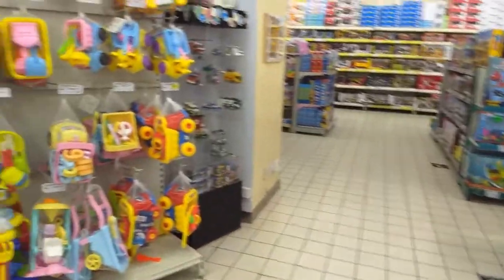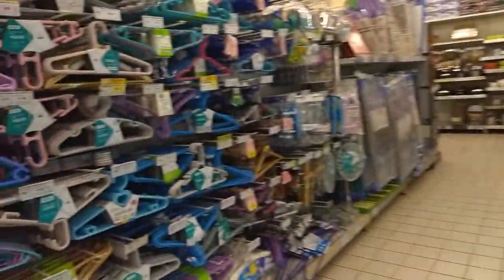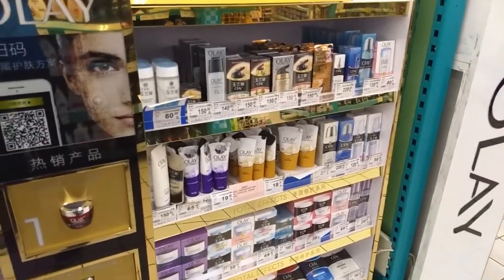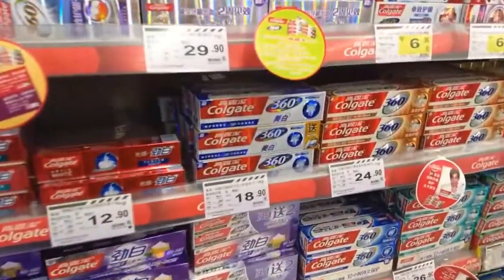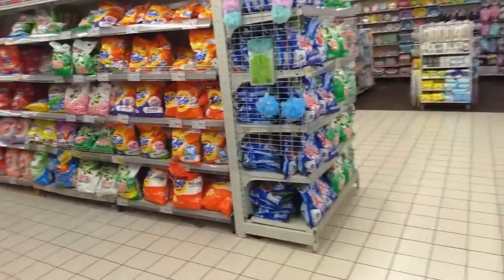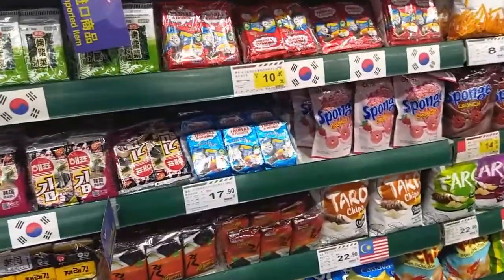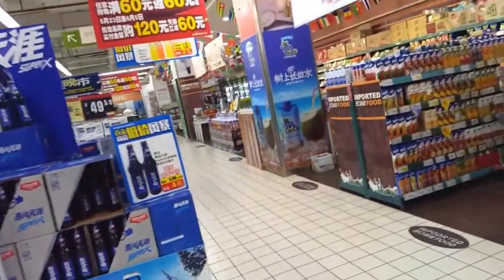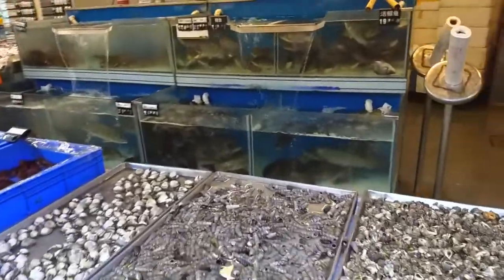What's a grocery store like in Qingdao, China? QINGDAO EXPLORER - Ep 1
Episode 1 of Qingdao Explorer, grocery shopping!  I go through the isles of a Vanguard which is a typical store you'll find at any mall and show you some of the things you can buy in China, there's probably more than you imagined!  Do you want to know the prices of certain items?

As of June 5th, 2018:  6.4 RMB = 1 USD, in case you're wondering how I'm doing the conversions.  I mostly just say to myself 20 rmb is about 3 dollars.  Also sorry for the shaky cam, it's my first vid and I need to buy a stabilizer...

I didn't get a chance to record everything, and I left out some sections for time (peanut butter, spices, oatmeal, frozen food, dried fruits, wine, etc.) but it really is all there.  The store itself is two stories in a 5 story mall called the Oriental Castle (Dong feng chang).

This Video was created with a Licensed version of VideoPad Video Editor.  Items shown were random and not intentional through paid-product placement.  No trademarked products were used in this video:

Trade-marks Act would likely not succeed as the depiction of the registered mark in a film or television production would not constitute “use” as set out in Section 4.1 of the Act:

"A trade-mark is deemed to be used in association with wares, if at the time of the transfer of the property in or possession of the wares, in the normal course of trade, it is marked on the wares themselves or on the packages in which they are distributed or it is in any other manner associated with the wares that notice of the association is then given to the person to whom the property or possession is transferred."